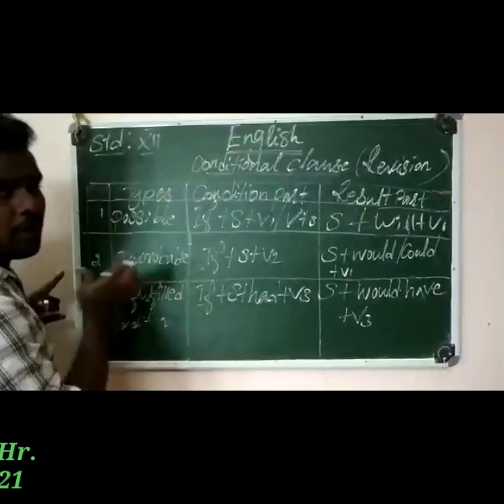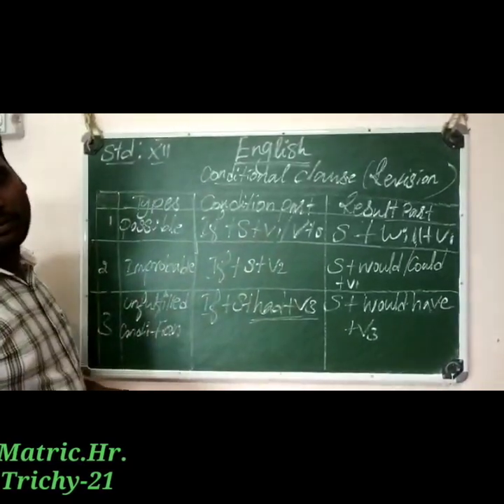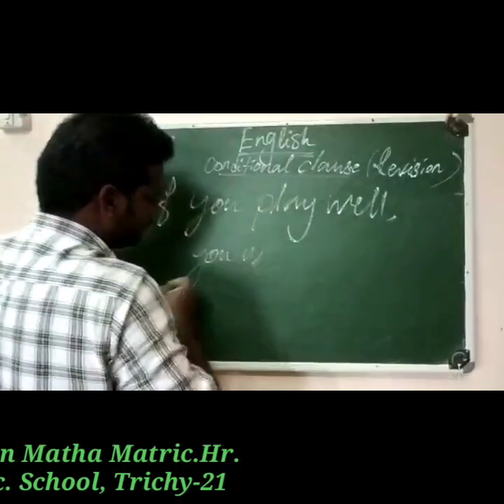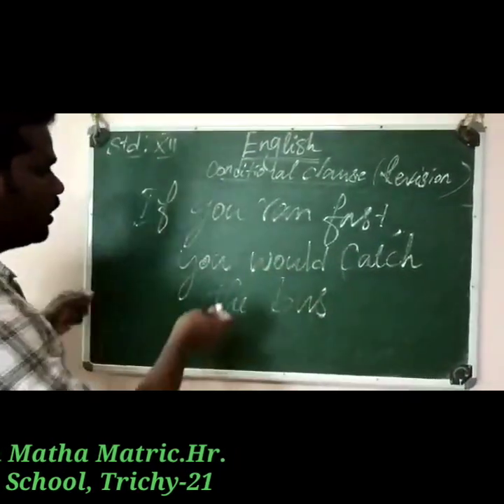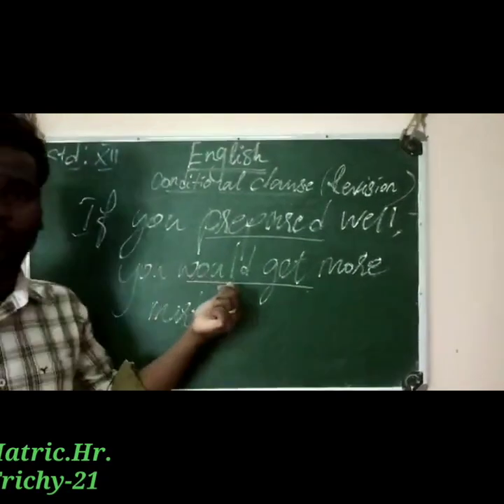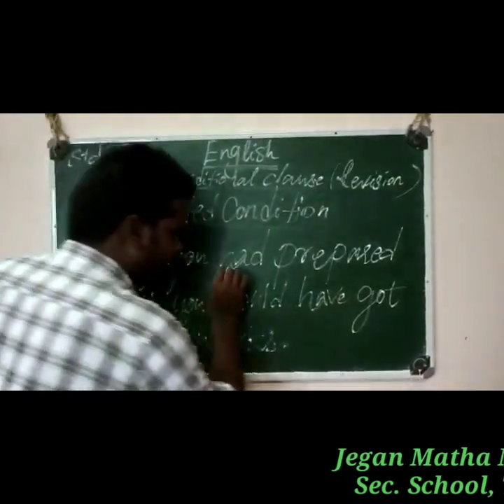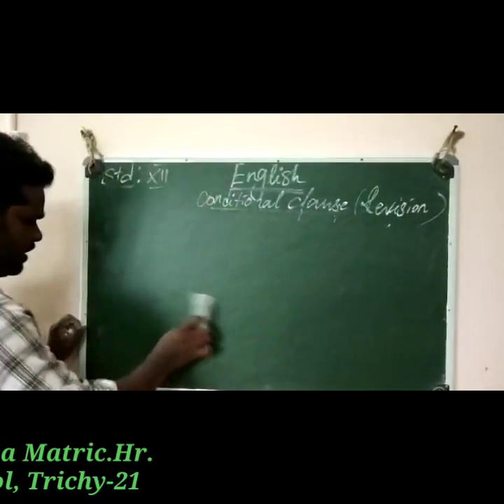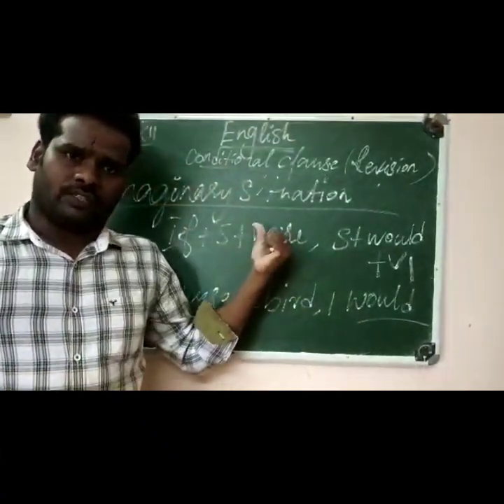STD XII ENGLISH ( CONDITIONAL CLAUSE)